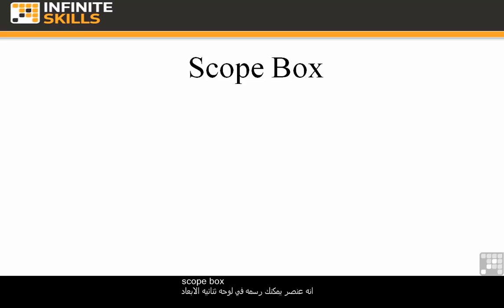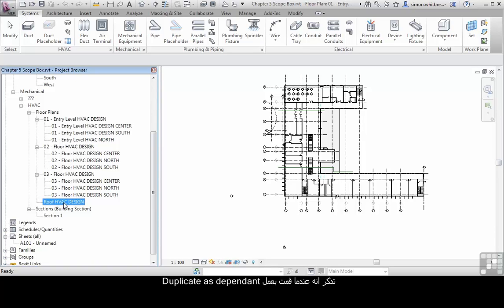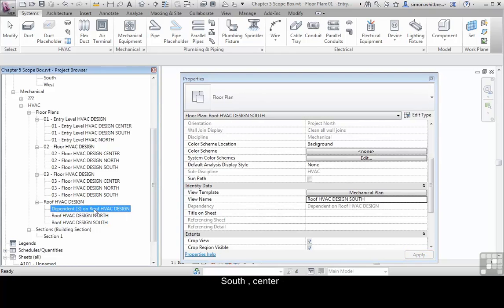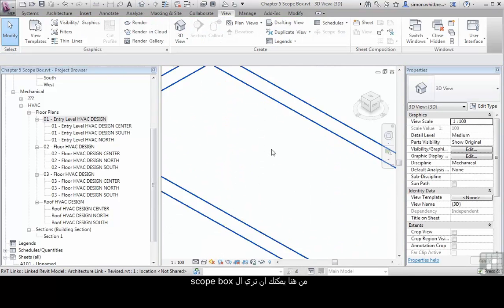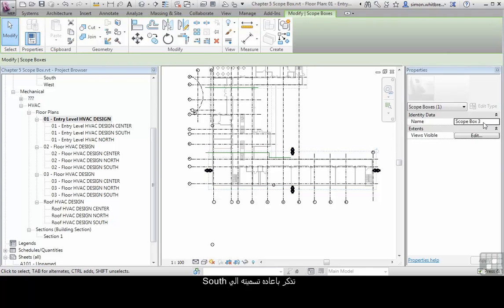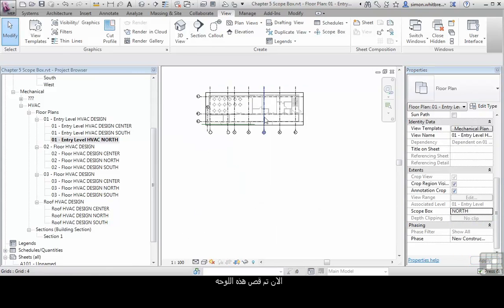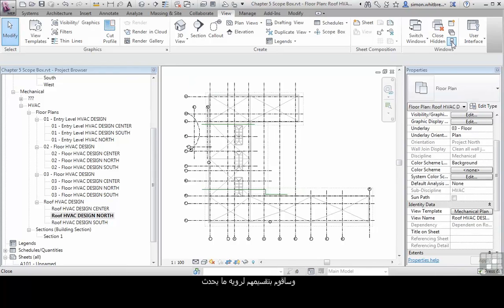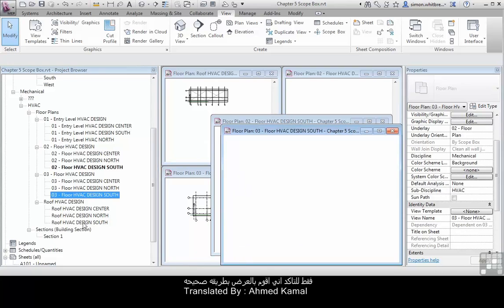0511 Scope Box